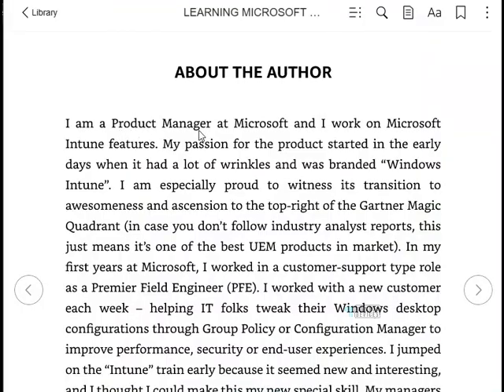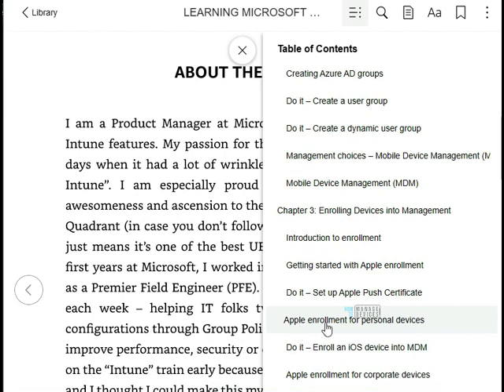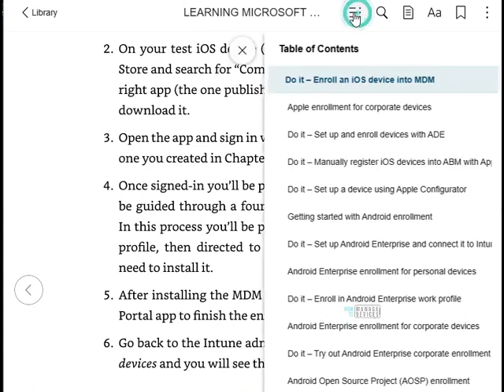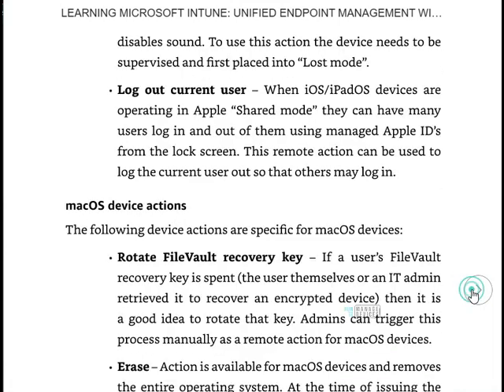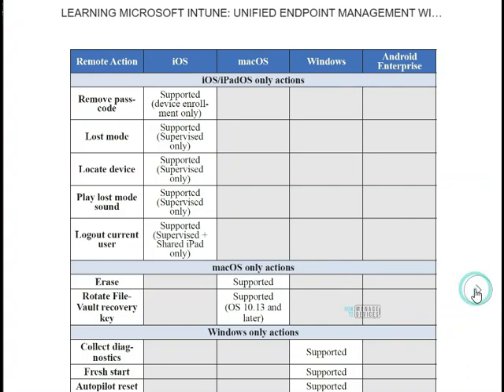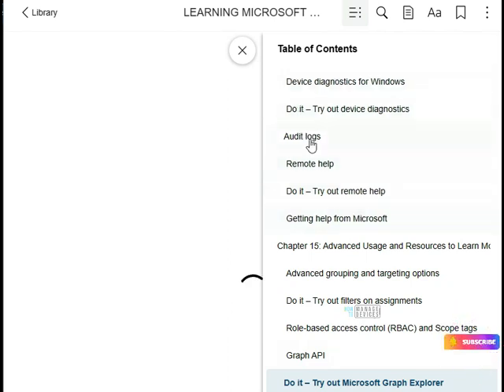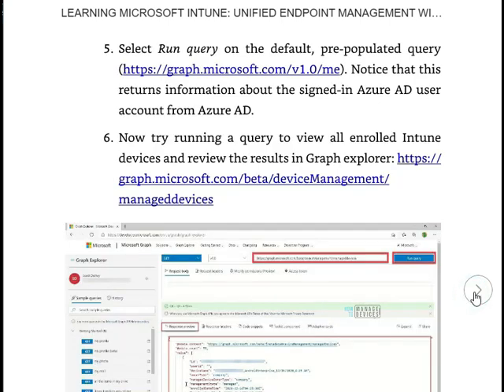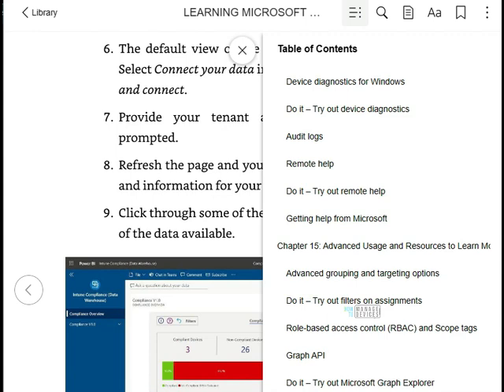Latest Microsoft Intune Book from Scott - 2023 Edition - A Book Review by Anoop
Purchase - 👉eBook

👉 Microsoft Intune - Paper Pack

👉Description of the Book
Updated and expanded with new content for 2023, this book is your essential Intune ramp-up guide!
Microsoft Intune (previously known as Microsoft Endpoint Manager) has rapidly become the tool of choice for IT professionals around the world for managing corporate and personal desktop and mobile devices, but the learning curve can be steep. Updated with the latest concepts and guidance, this book will fast-track your understanding of Intune by laying out concepts in an easy-to-read way, with examples and tips for the real world, along with guided lab exercises.

In this book, you will learn:
Microsoft Intune – What it is and how to use it
How to set up your own learning lab
Mobile Device Management (MDM) for iOS, macOS, Android & Windows 10/11
Enrollment concepts for personal and corporate devices, including Windows Autopilot, Apple Automated Device Enrollment (ADE), and Google Zero Touch
Endpoint Security configuration in Intune, including device Compliance and Conditional Access across Microsoft Cloud Products and services - Microsoft Endpoint Configuration Manager, Azure Active Directory, Microsoft Defender for Endpoint, and Office 365
Deploying, protecting, and configuring mobile and desktop applications